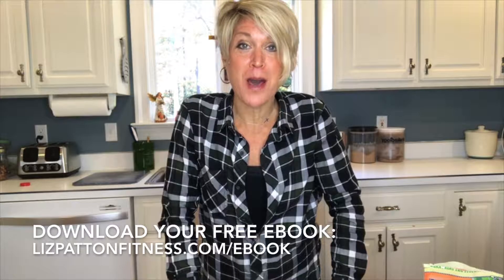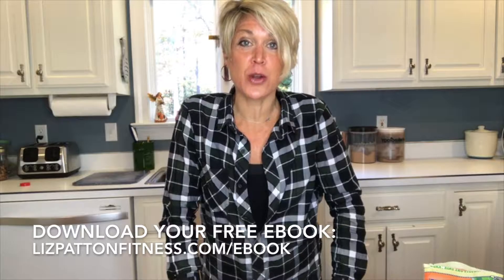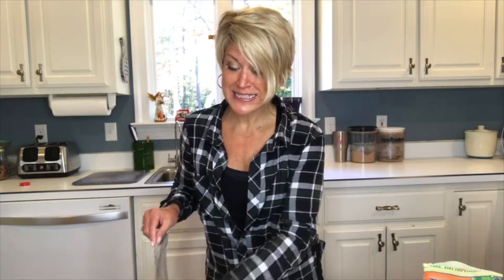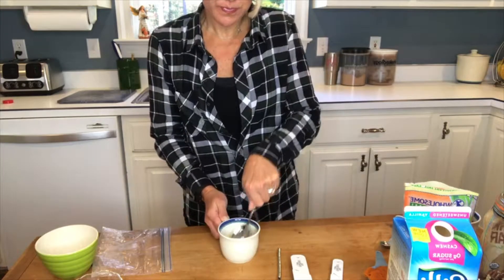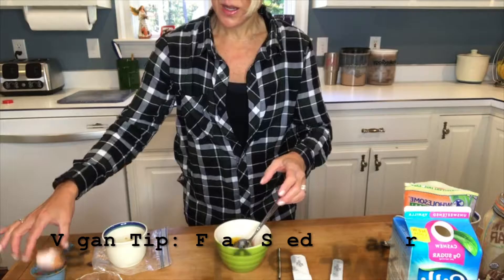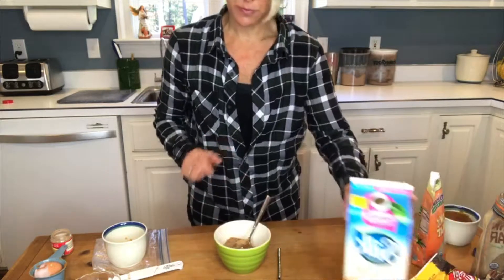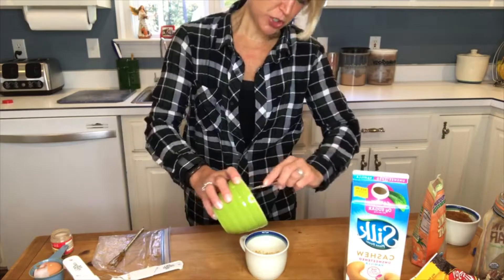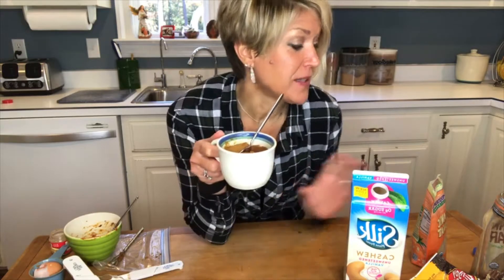Pumpkin Pie Mugcake